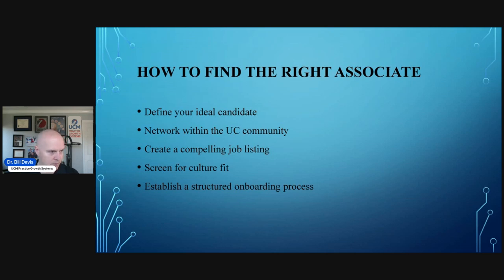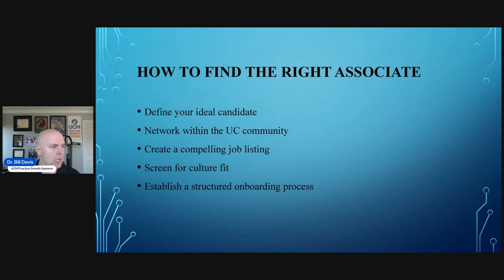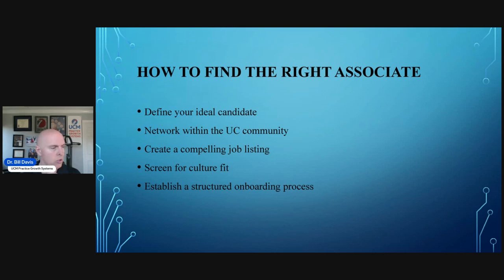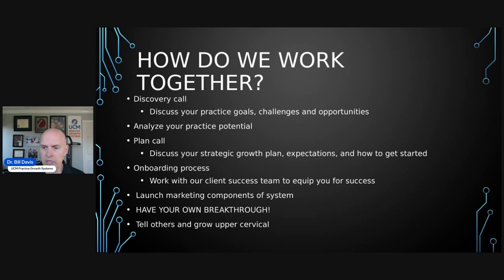The Step-by-Step Plan to Hiring the Perfect Associate for Your UC Practice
Thinking about hiring an associate for your Upper Cervical practice? In this video, we break down what you need to do before you even start looking — so you can attract the right candidate, avoid costly mistakes, and set your new associate up for success.

Here’s what we cover:

✅ Why defining your ideal candidate is the first and most important step
✅ How to outline clear KRAs (Key Results Areas) and KPIs (Key Performance Indicators)
✅ What a Position Agreement is — and why it matters
✅ How to create a compelling job listing and network effectively
✅ The importance of a structured 90-day onboarding plan

If this is your year to add an associate — but you’re not sure how to do it right — we’d love to help.
Click “Start Growing” to take the next step.